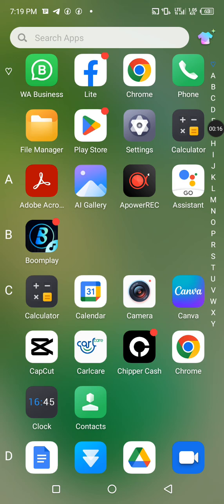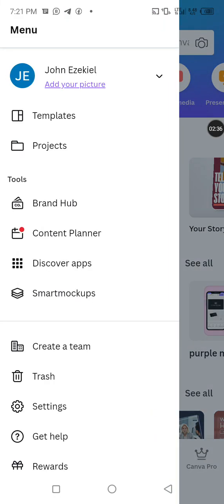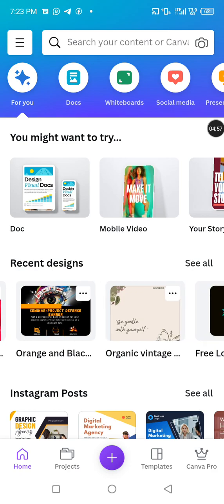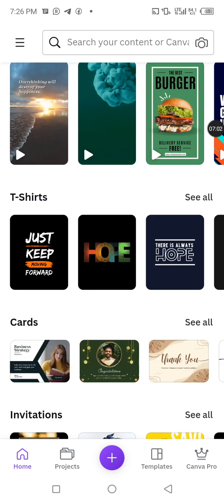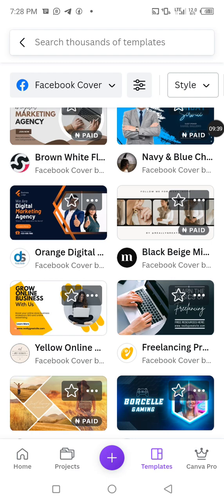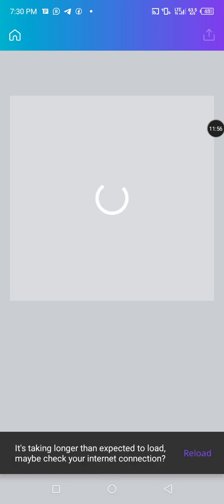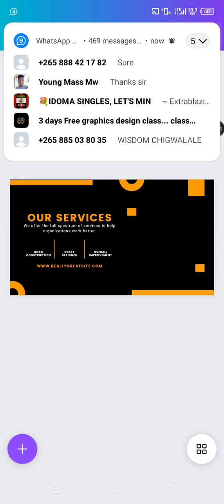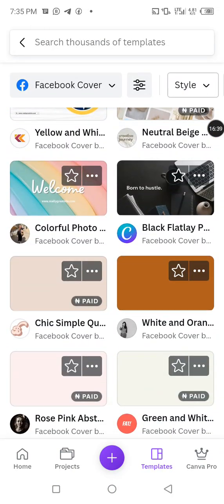Intro to graphics design on Canva 1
this video introduce you to the interface and functionality of Canva Application